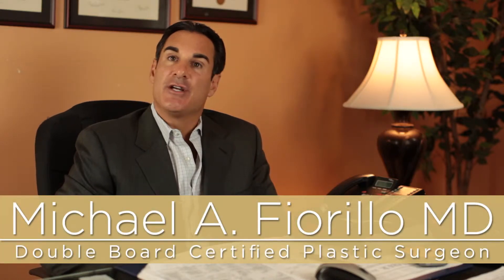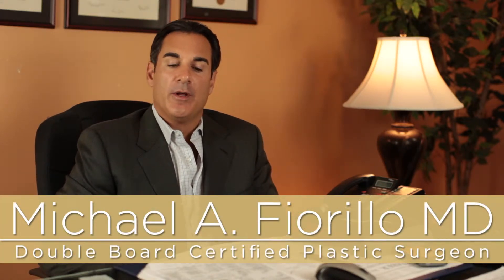Dr. Fiorillo Explains Injectables, including Neurotoxins & Fillers such as Botox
Dr. Fiorillo explains the difference between neurotoxins and fillers that make up the injectables his offices offer. Injectables are usually used to reduce wrinkles and fine lines that come with aging. He also discusses the risks of going to doctors who have only trained briefly versus a doctor who has spent 20 years working with injectables like he has.

His offices offer Belotero, Botox, Dysport, Juvederm, Perlane, Radiesse, Restylane, and Xeomin.

Call Dr. Fiorillo at or visit him at one of his three convenient locations in New York and New Jersey. Ask about our special discount for participating on training day!